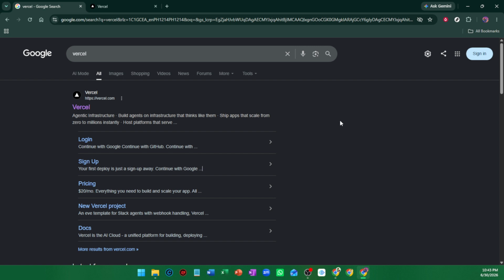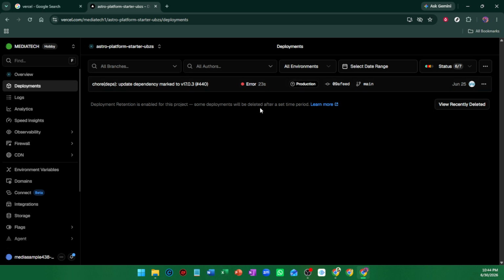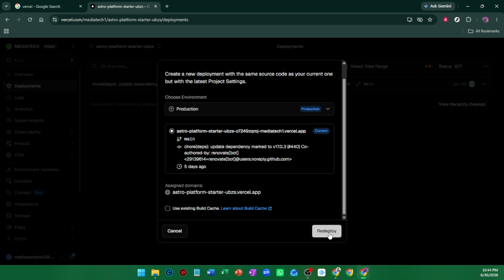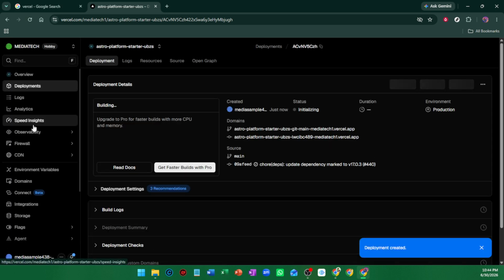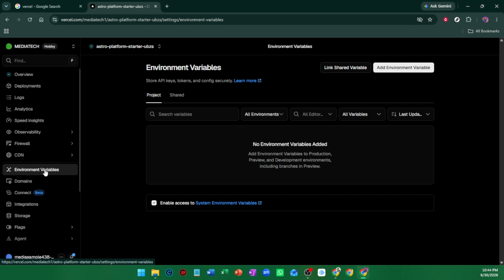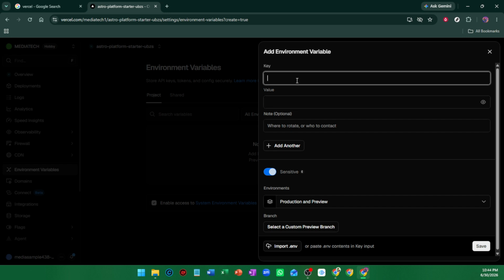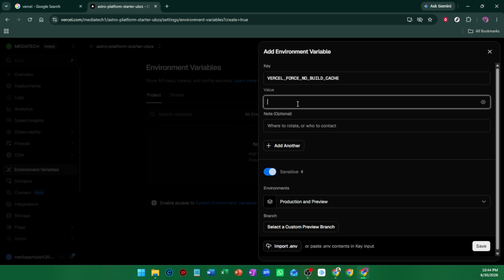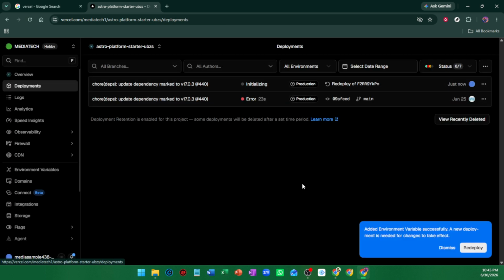How to Fix Build Failed Errors in Vercel [2026 Guide]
In today's video we cover: fix build failed errors in Vercel, Vercel build failed tutorial 2026, how to fix Vercel build errors step by step, Vercel deployment failed solution, troubleshoot Vercel build logs, fix npm install errors Vercel, Vercel missing dependency error, Node version mismatch Vercel, environment variables not working Vercel, Vercel build command failed, Next.js Vercel deployment error, React Vercel build error, Vite Vercel deployment issues, TypeScript build errors Vercel, fix module not found Vercel, Vercel configuration troubleshooting, vercel.json errors, clear build cache and redeploy Vercel, Vercel full guide 2026, web development troubleshooting tutorial, deploy website successfully on Vercel, serverless deployment debugging, Vercel tips and tricks, Vercel beginner guide